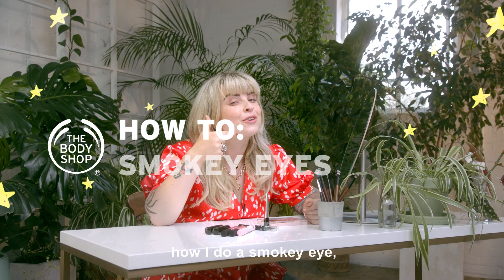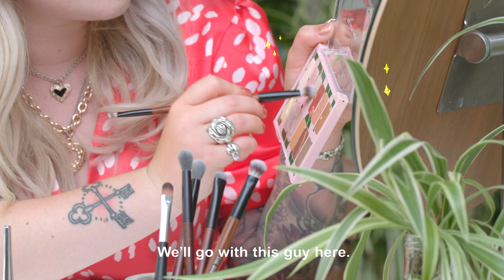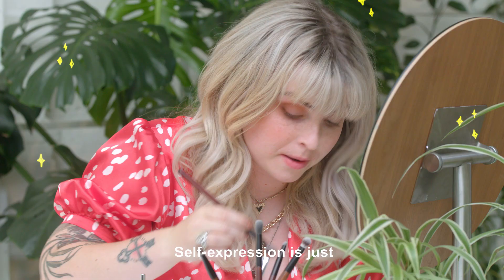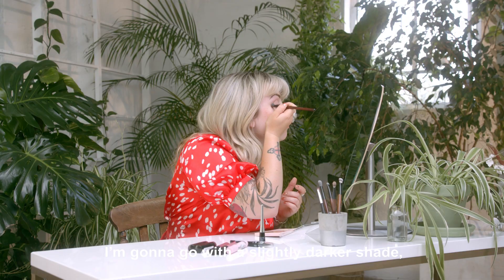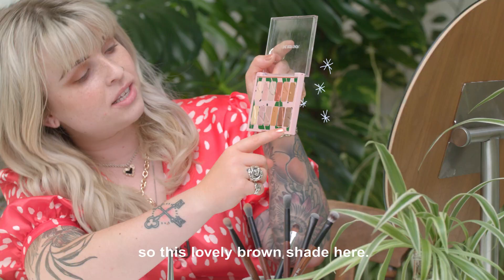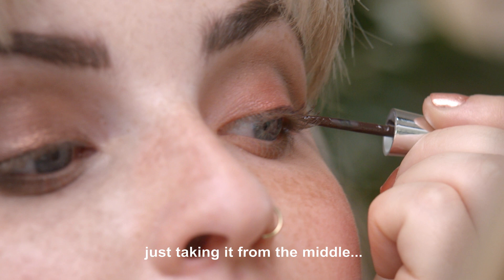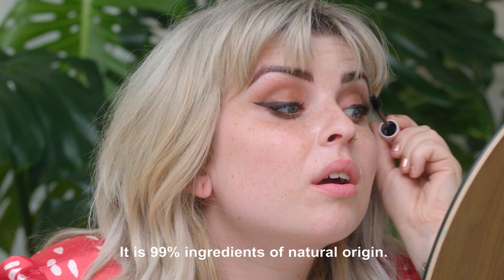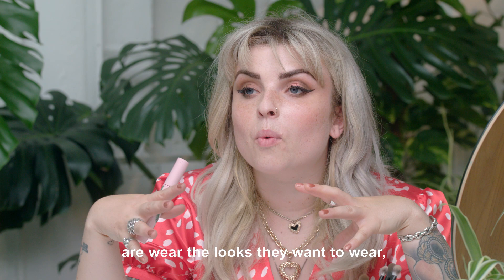How to do a smokey eye with Helen Anderson – The Body Shop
Need some tips on how to do a smokey eye? Lifestyle vlogger Helen Anderson shares her tricks to help you perfect your look and express yourself.

Self-expression starts where fear stops. It’s the ability to wear what you want and be who you are without being afraid of judgement and makeup is a great avenue through which to practise that. Want to know how to do a smokey eye? Follow our step-by-step guide:

Step 1: Apply a neutral brown from The Body Shop Own Your Naturals Eyeshadow Palette to your eyelid.

Step 2: Blend a slightly deeper shade through your crease for more intensity.

Step 3: Smoke out your lower lash line with the darkest brown shadow and continue to blend upwards to the outer corner, creating a slight point for more definition.

No smokey eye is complete without liner, so draw on some flicks with The Body Shop Eyeliner Liquid and coat your lashes with The Body Shop Happy Go Lash Mascara that’s enriched with more than 90% ingredients of natural origin.

Be bold, be unafraid, be you.

Did you enjoy this video? Let us know what you’d like to see next in the comments below.

Don’t forget to visit The Body Shop YouTube channel for more makeup and skincare how-tos.

For more information on The Body Shop or to purchase any of our products

The copyright for the material in this film is owned by or licensed to The Body Shop International Limited. Not for sale.

Director: Remi Laudat

Production Company: PRETTYBIRD UK
Co-Founder UK/Exec Producer: Juliette Larthe
Head of New Business: Mia Powell
Producer: Paulette Caletti
Producer: Hannah Bellil
Production: Chris Murdoch
1st Assistant Director: Bryony James
Camera Operator: Jack Edwards
Camera Operator: Alex Rice
Camera Assistant: Louis Spanwick

Art Director: Gabby Sellen
Production Designer: Emma Winters
Stylist: Sara Mtimet
Hair & Makeup Artist: Sky Cripps-Jackson
Manicurist: Roxanne Campbell

DIT: Scarlett Anderson
Sound Recordist: Bradley Bernard
Electrician: Ryan Delahunty and Joe Williams

Runner: Hollie Murten, Adam Reed and Conor O’Hagan

Camera Supplied by: Pixi Pixel
Lighting Supplied by: Pro Light London

Edit House: Work Editorial
Offline Editor: Jamie Hodgson
Offline Edit Producer: Ellie McNaughtan

Sound House: Clearcut Sound
Sound Engineer: Charlie Cooper
Sound Producer: Christopher Wrigglesworth

Composer: Chris JP Franks
Producer: Jason Haslam